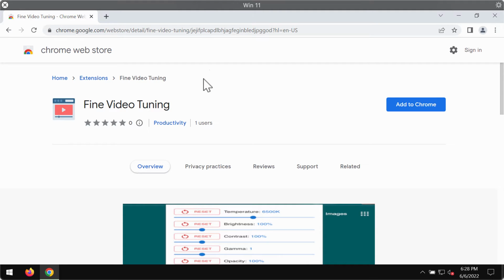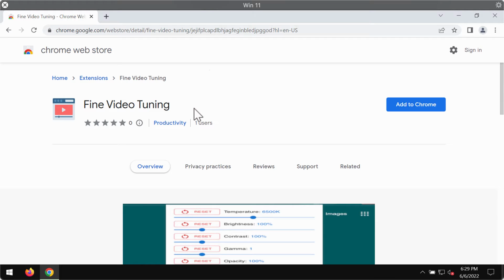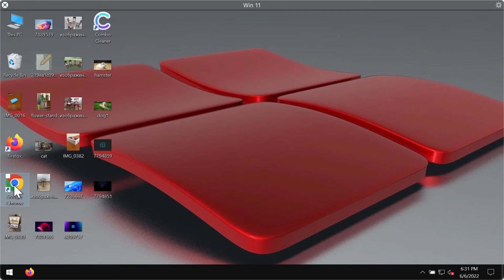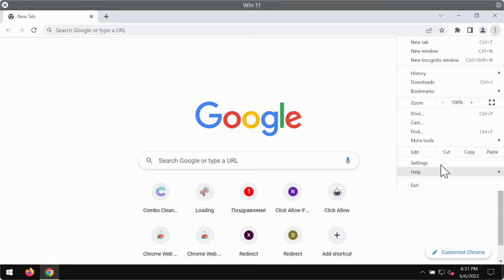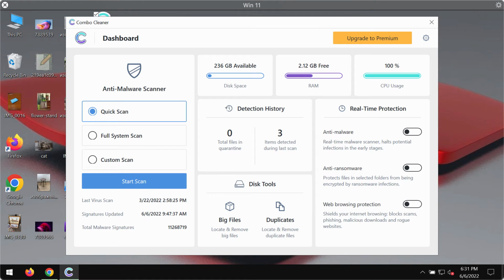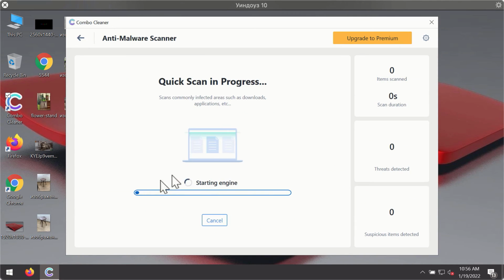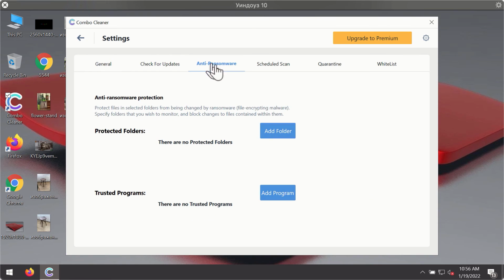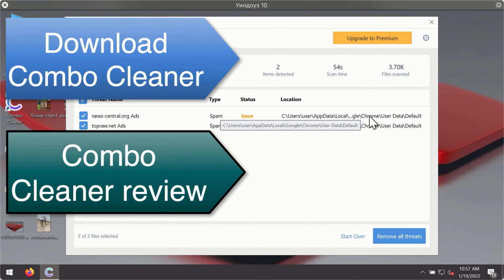Fine Video Tuning unwanted extension - how to remove?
Fine Video Tuning is an unwanted extension designed specifically for the Google Chrome browser. The extension works as adware by showing ads not related to the sites that you visit. Hence, these ads may point you to many shady pages on the web. Get rid of them with Combo Cleaner Antivirus or follow the manual instructions in the video on how to remove this extension easily.